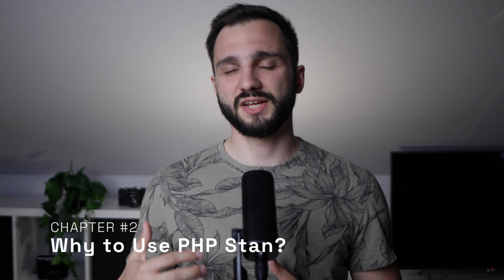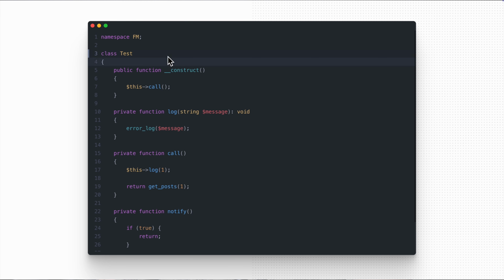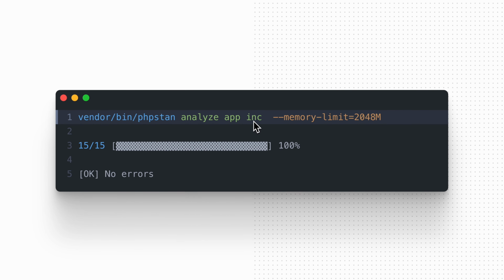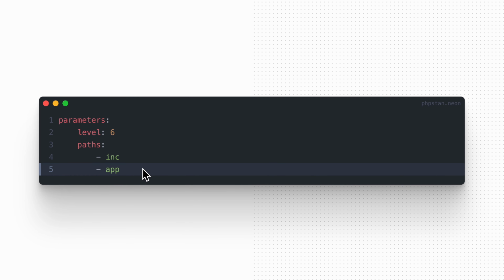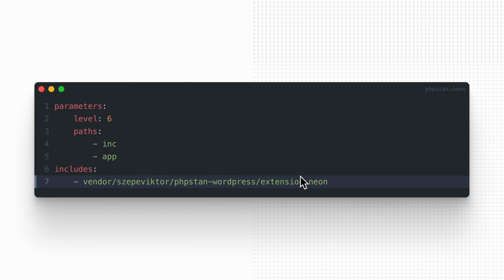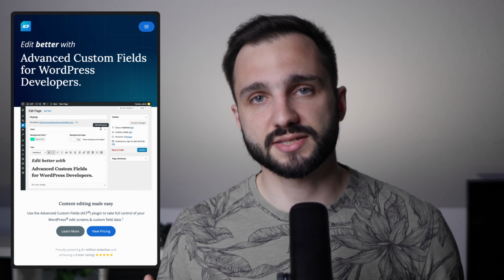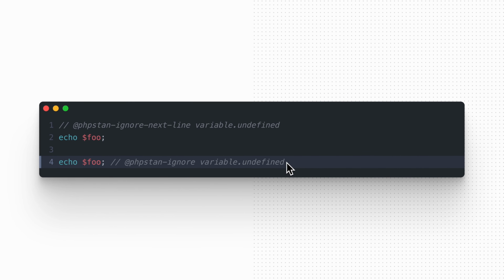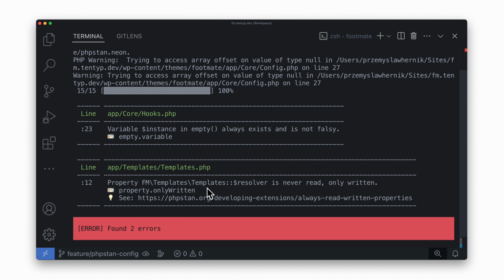Find Bugs Faster with PHP Stan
👀 Looking for a developer who truly cares about your business? My team and I provide expert consultations, top-notch coding, and comprehensive audits to help you succeed. Let's talk!

📩 Stay in the loop to receive updates, educational tips, and occasional offers from pragmate.dev! I promise no spam. Just the most important updates and insights delivered straight to your inbox.

📚 Let me introduce you to PHPStan - a powerful tool that helps detect bugs before they reach production.

You can find all the mentioned links in the text version of this chapter below.

🧐 Do you have any questions about this topic, but don't know where to ask? Our team will reach out to you and provide assistance.

00:00 Intro
00:21 What’s PHP Stan?
00:54 Why Use PHP Stan?
03:00 How to Install PHP Stan?
03:19 How to Use PHP Stan?
03:58 How to Configure PHP Stan?
04:46 Newsletter
05:20 How to Use PHP Stan with WordPress?
07:16 How to Use PHP Stan with Advanced Custom Fields?
08:12 How to Ignore PHP Stan Errors?
09:06 How to Use PHP Stan with VS Code?
09:35 How to Resolve Reported Errors?
10:27 Summary